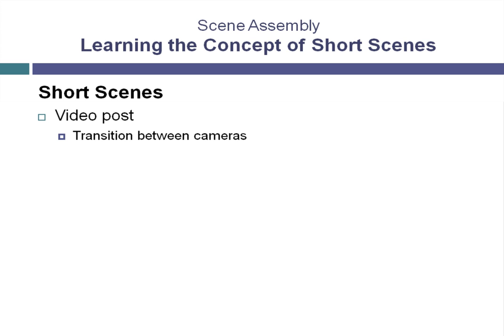CADLearning Video_24 (2)